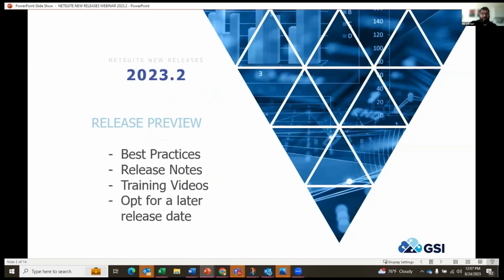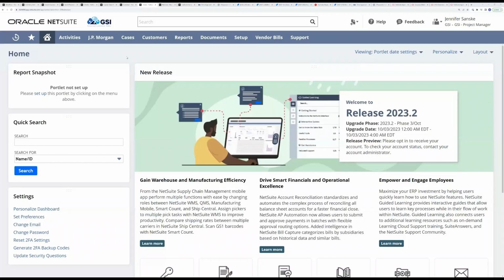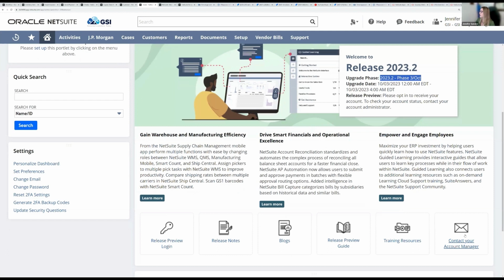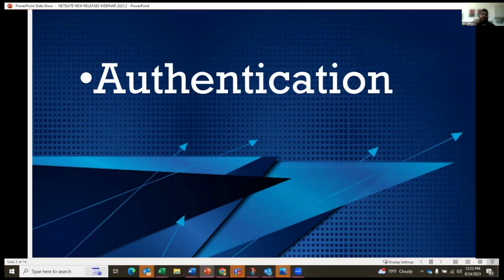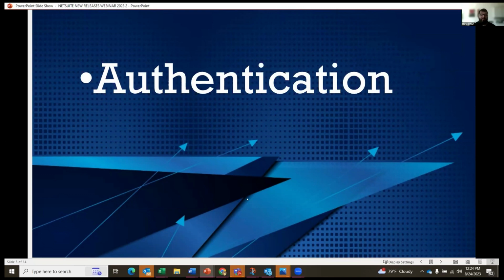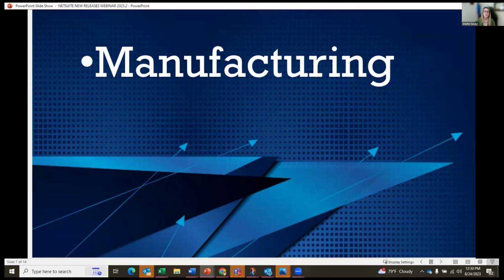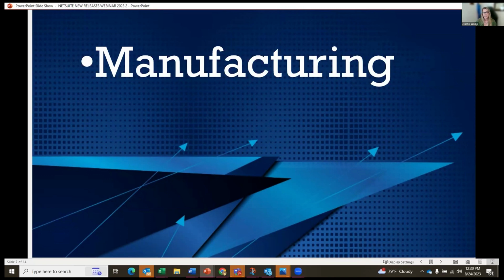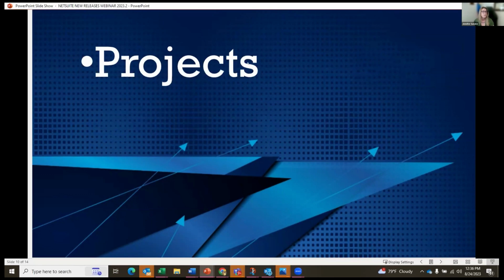Embracing the Future: Discovering the Features of NetSuite 2023.2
Join GSI for an in-depth exploration of the latest enhancements and capabilities packed into NetSuite's 2023.2 release. As businesses evolve, so does NetSuite. Our newest version continues our commitment to offer unparalleled solutions that drive productivity, improve operational efficiency, and support growth. In this webinar, we will delve into the most significant changes, new modules, and functionalities that are designed to empower your business to thrive in a rapidly changing environment.

Release highlights:

Gain warehouse and manufacturing efficiency with new functionality in the NetSuite Supply Chain Management mobile app
Drive smart financials and operational excellence with NetSuite Account Reconciliation
Allow users to submit and approve payments in batches with flexible approval routing options with AP Automation
Categorize bills by subsidiaries based on historical data and similar bills with NetSuite Bill Capture
Key takeaways:

An overview of the latest features and updates in the 2023.2 release.

Best practices for integrating these features into your business operations.